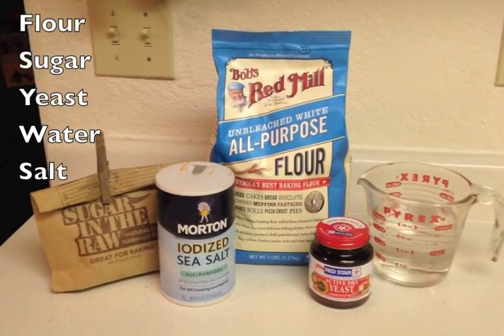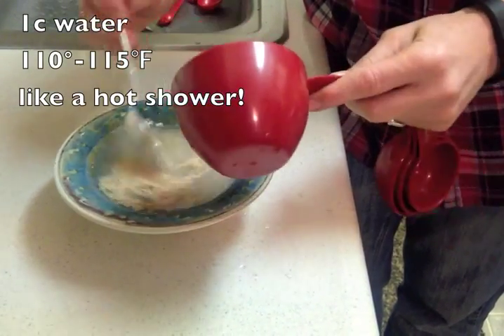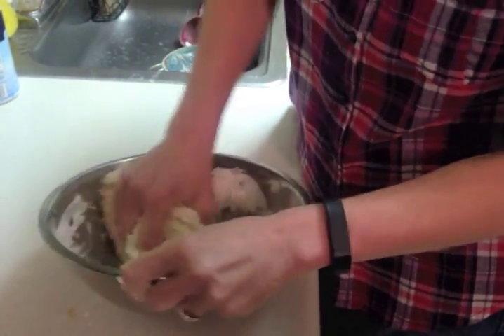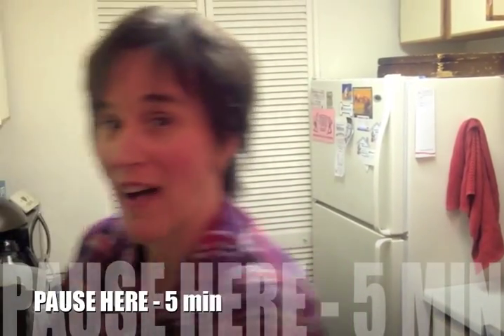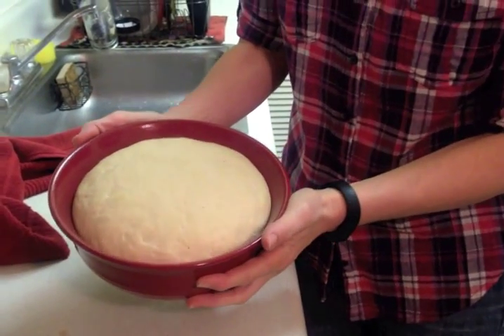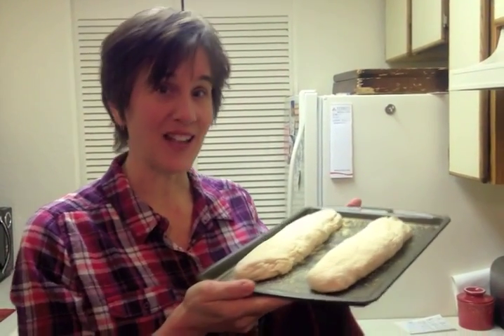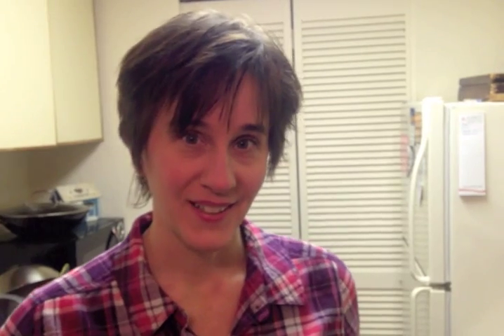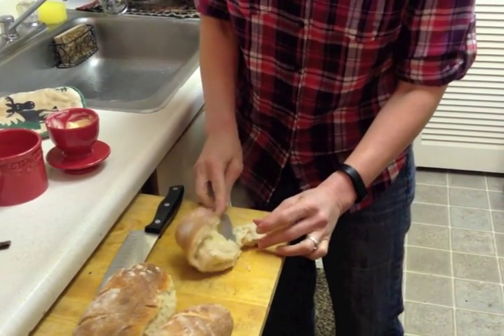How to Make French Bread from Scratch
Learn to make french bread from scratch. It's so easy and fun! This vegan recipe makes two loaves, and the recipe only calls for five ingredient including the water: flour, water, yeast, sugar, and salt.

Some vegans don't eat yeast, so check if you're making it for vegan friends.

In the video, I say 2-1/2tsp yeast, but really only 2-1/4tsp is needed (equivalent to one pkg). Either one works.